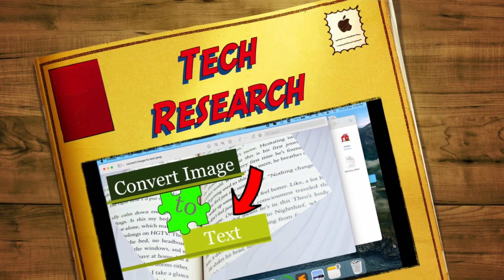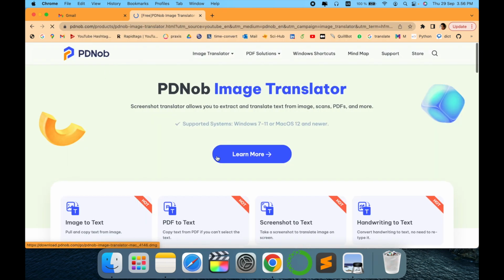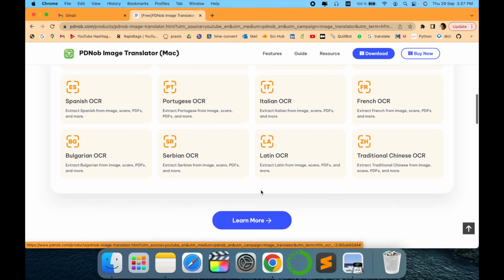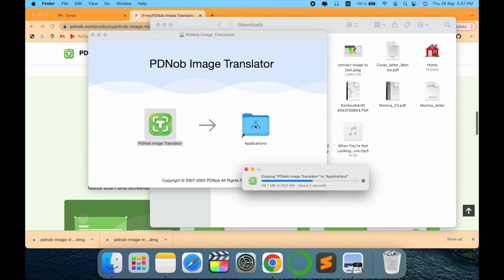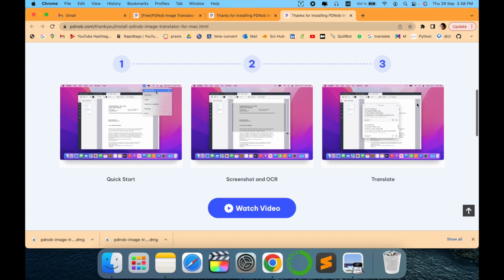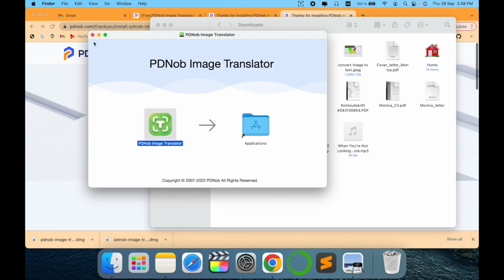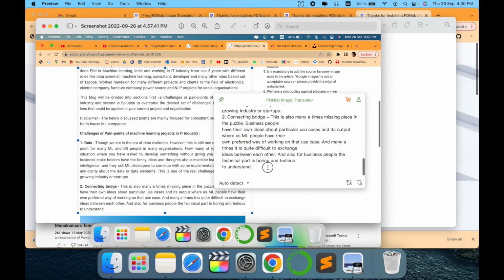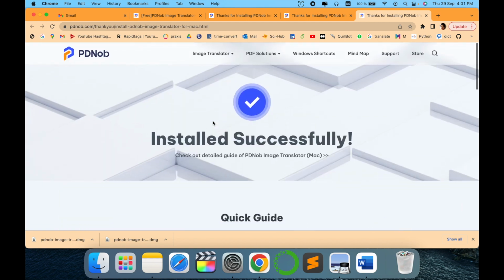How to Convert Image to Text (OCR) | Extract Text from Photos, Screenshots & Documents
In this video, you'll learn how to convert image to text quickly and accurately using OCR (Optical Character Recognition) technology. Whether you want to extract text from photos, screenshots, scanned documents, PDFs, notes, or handwritten images, this step-by-step tutorial will show you the easiest method.

Discover how to turn images into editable text, save time on manual typing, and improve productivity for work, study, research, and everyday tasks. This guide is perfect for students, researchers, professionals, content creators, and anyone who needs to copy text from images efficiently.

✅ Convert photos to text
✅ Extract text from screenshots
✅ OCR image to text tutorial
✅ Copy text from scanned documents
✅ Save and edit extracted text easily

convert image to text
image to text converter
OCR image to text
extract text from image
photo to text converter
copy text from image
convert screenshot to text
OCR tutorial for beginners
scanned document to text
image text recognition